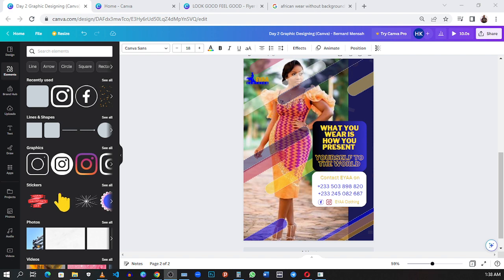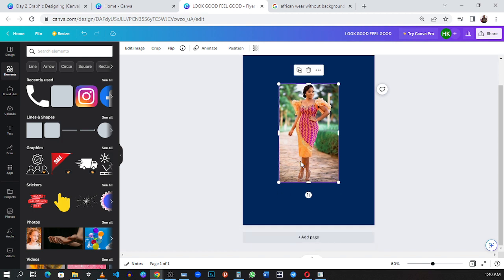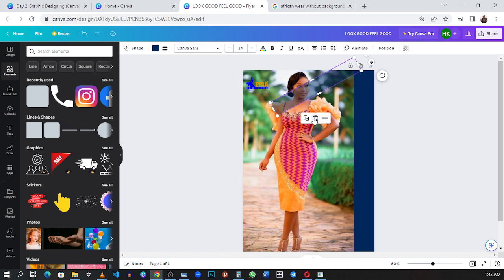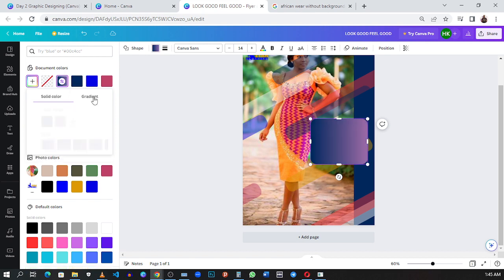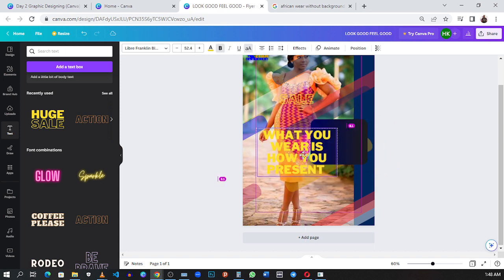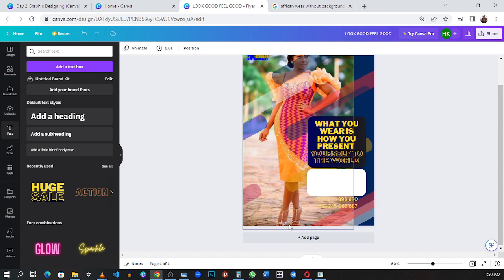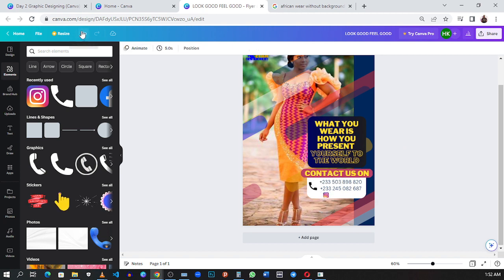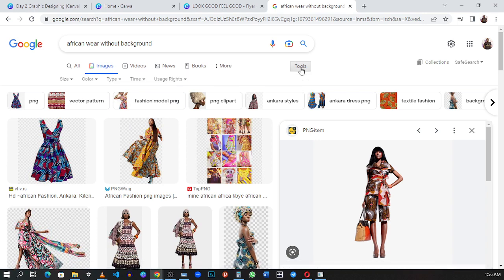Day 4 Graphic Designing (Canva) - Bernard Mensah